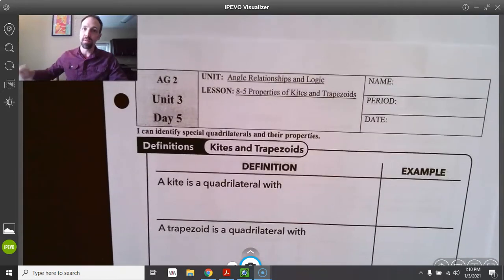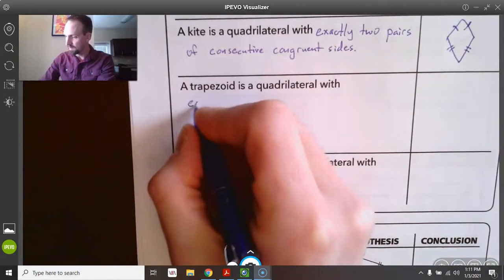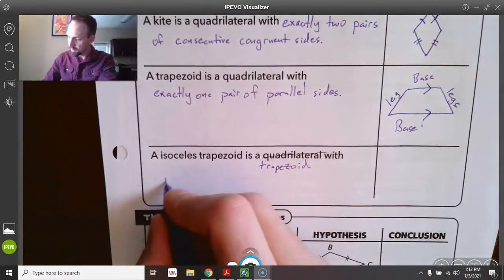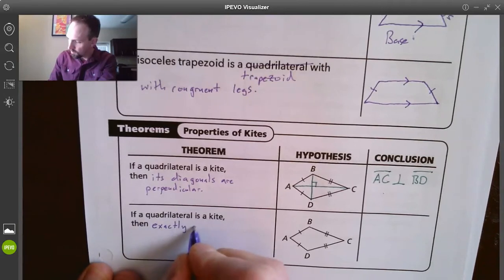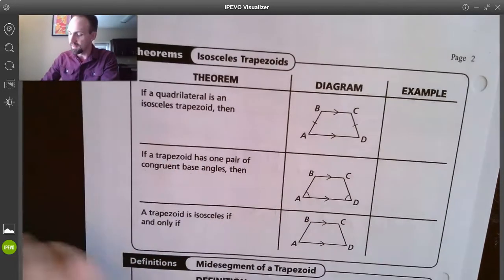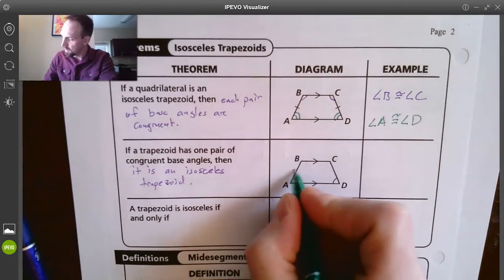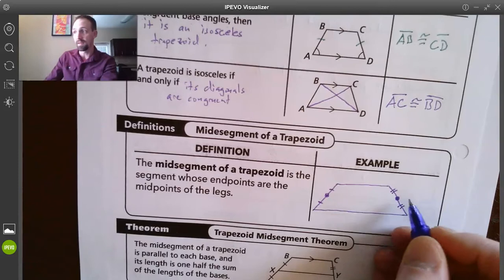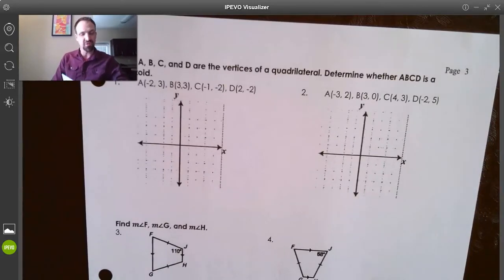U3D5.1 Definitions and Theorems of Kites and Trapezoids